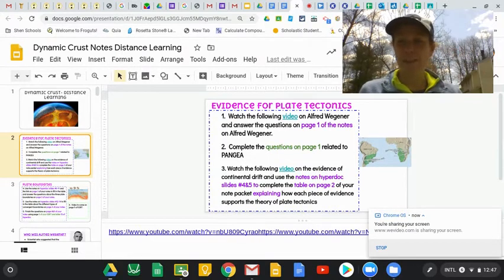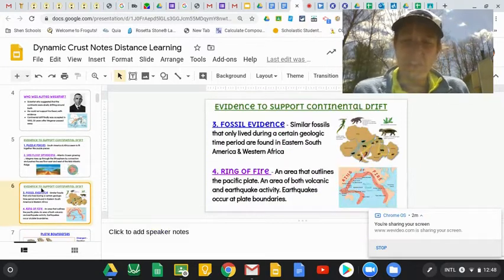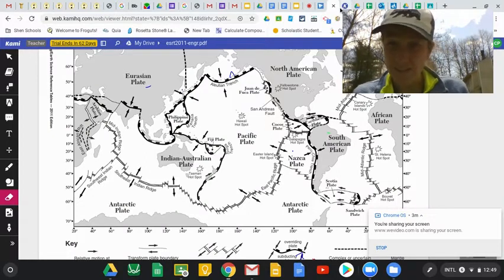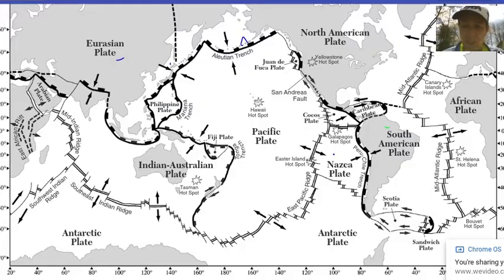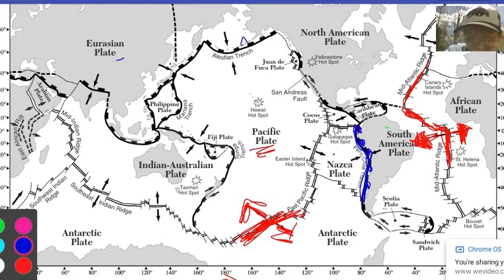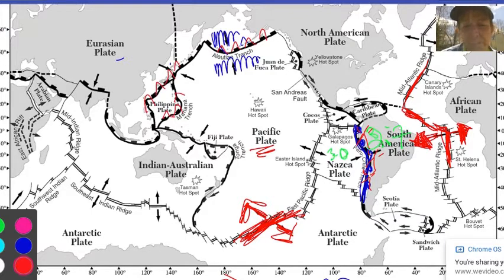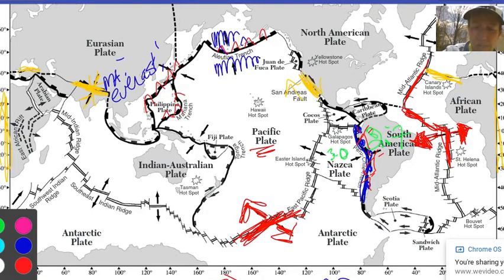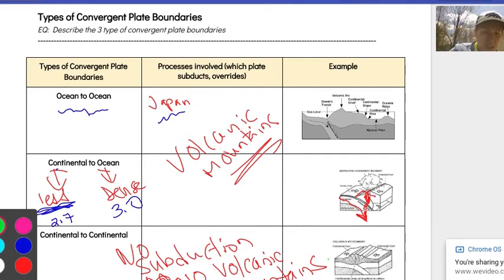Continental Drift and Plate Boundaries